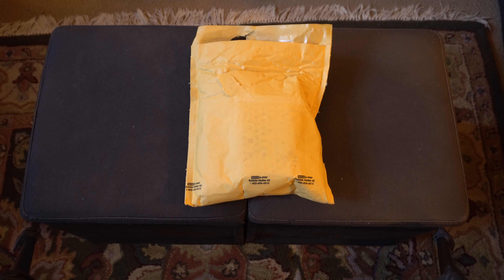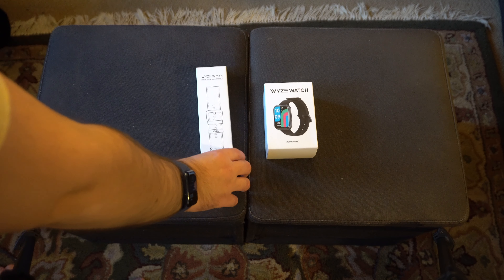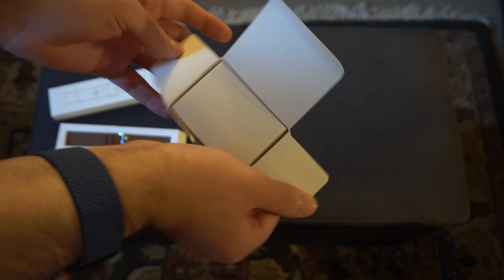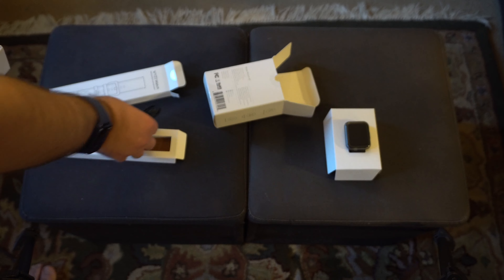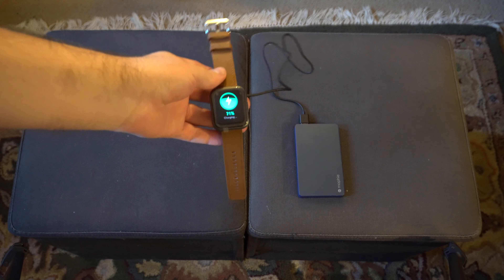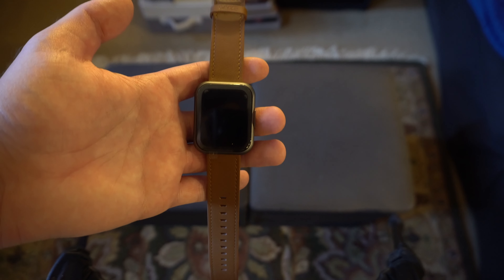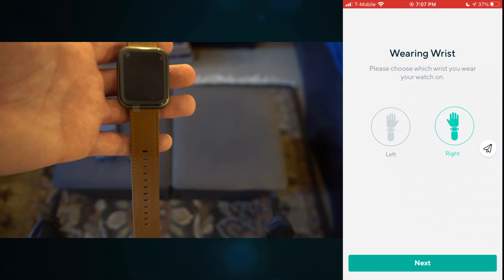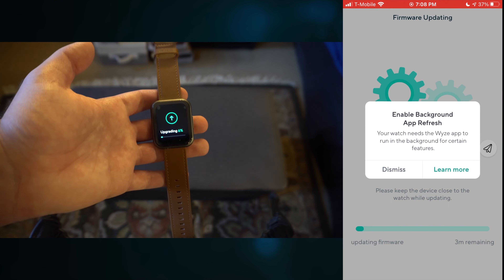Unboxing the Wyze Watch 47mm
If you keep up with smart home devices and general IOT news, there's a good chance you've heard of a company called Wyze. While they're arguably best known for the $20 Wyze Cam, in 2020 they announced a huge number of new products, including the Wyze Watch - also at just $20.

That said, the Wyze Watch is unlikely to replace an Apple Watch or Android Wear device if you already have one. But, if you're looking for a fitness tracker that's nicer than the typical wristband device (Wyze makes one of those too), the Wyze Watch is worth considering.